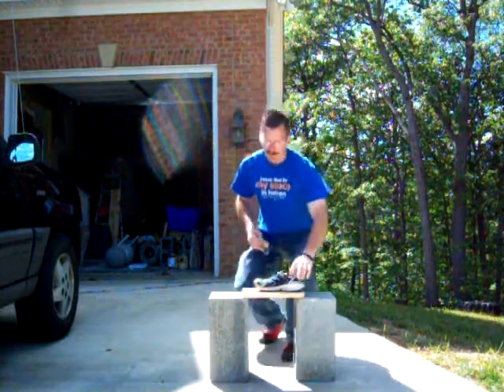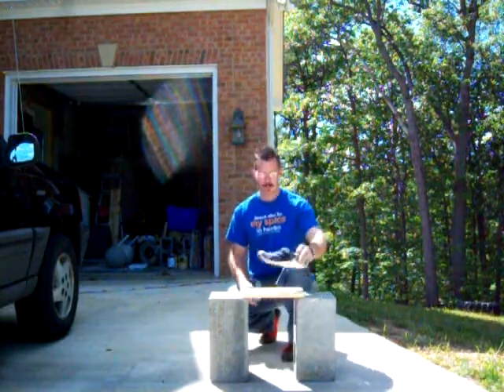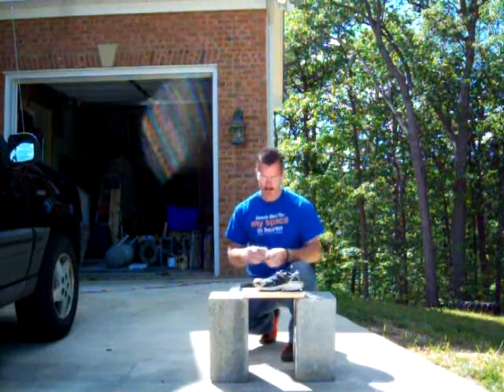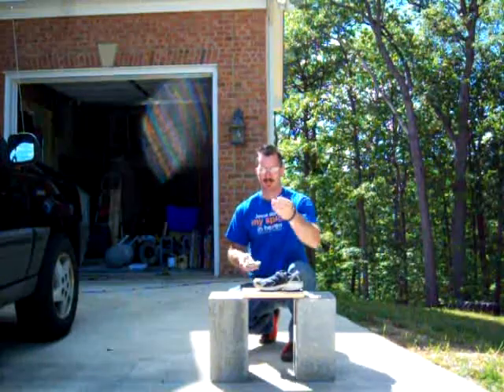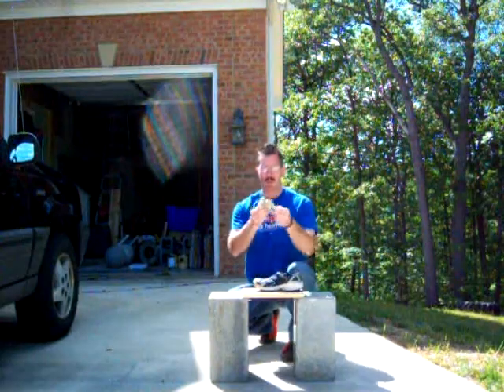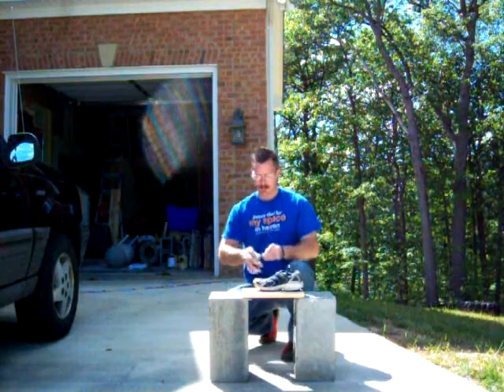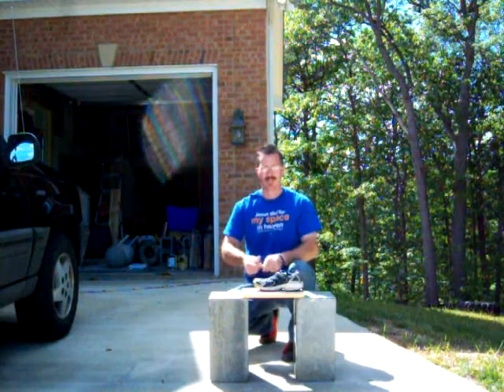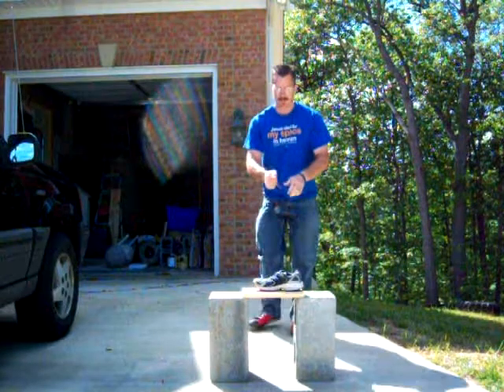Nail'd Shoe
I'm slamming a 16d nail into a shoe & board.Check out They are great workout shoes.